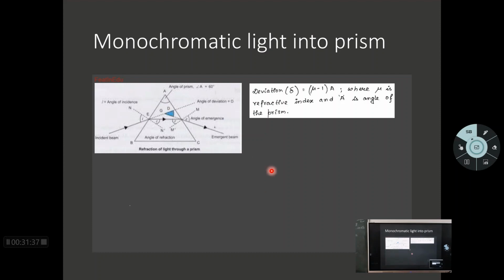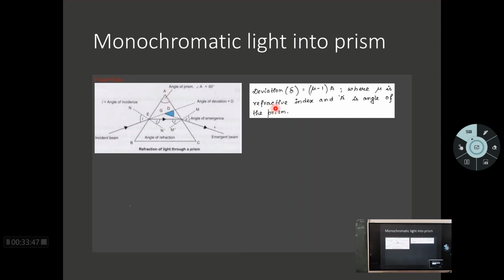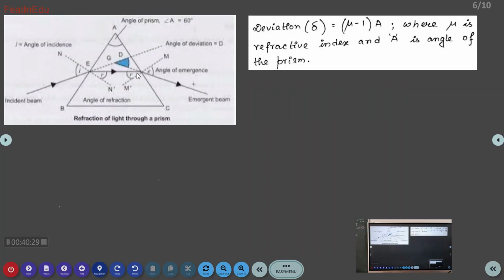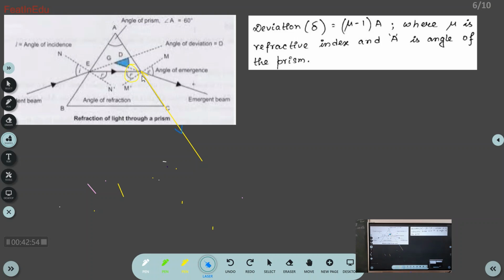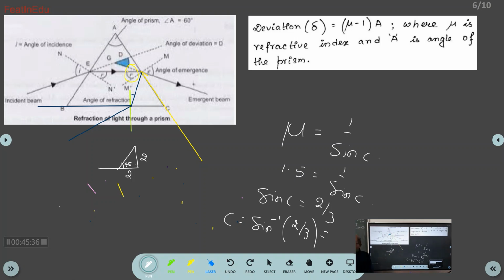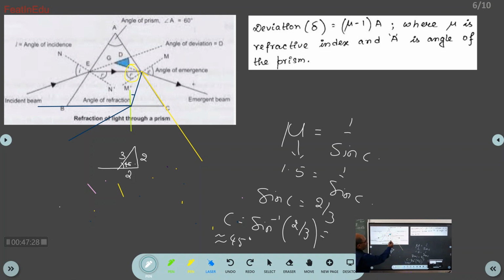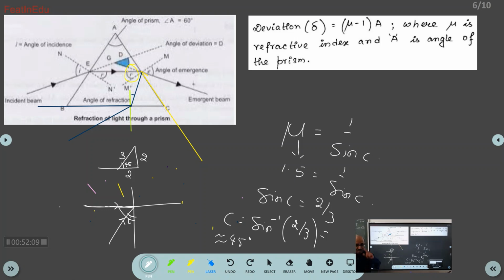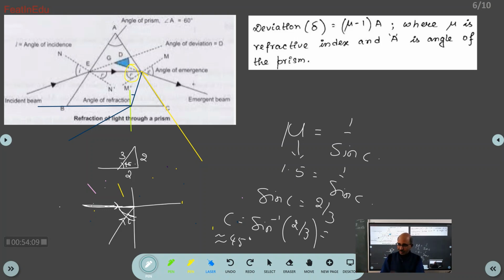Prism for High School student | Physics | JEE| NEET | KCET | Board | Sudheer